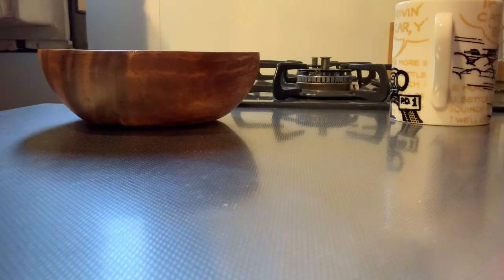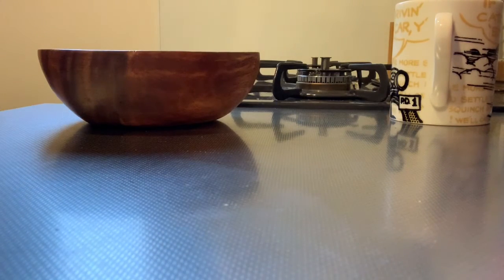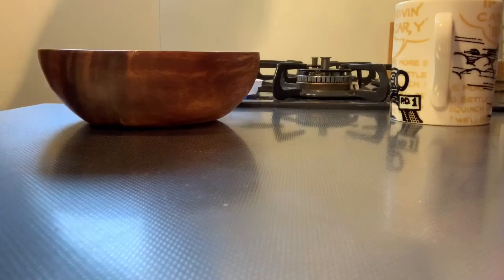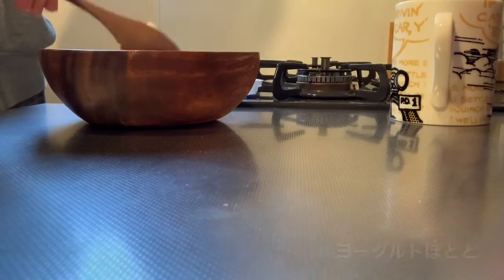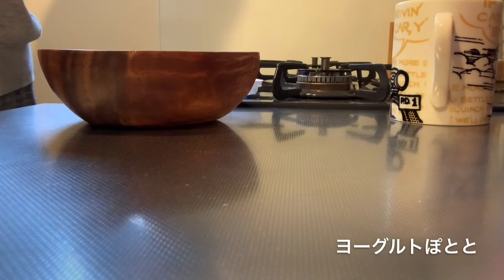朝ごはんは大事【ていねいなくらしとは？】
東京VATSの高穂侑佳がていねいなくらしを目指すシリーズ

おいしい。
ペネロペはかわいい。

●東京VATSとは・・・
声優・峯暢也が立ち上げた声に関する表現でトップを目指す団体です！